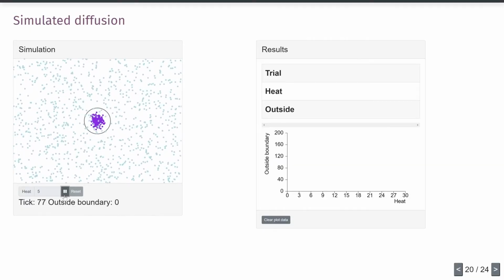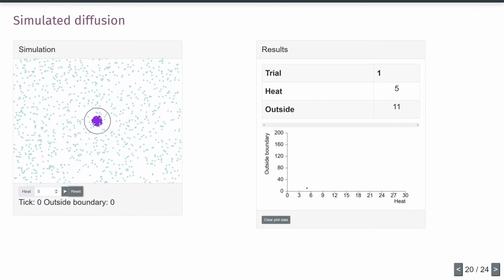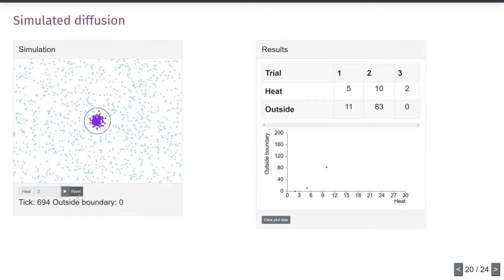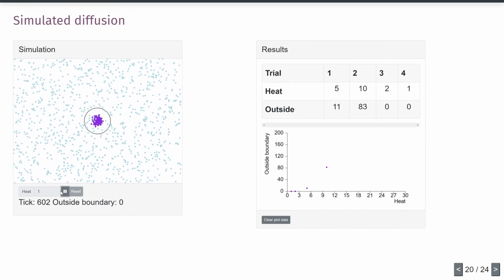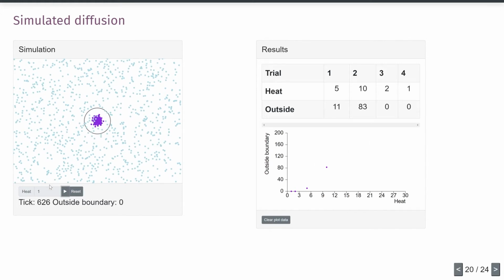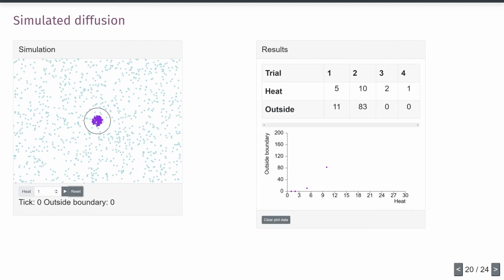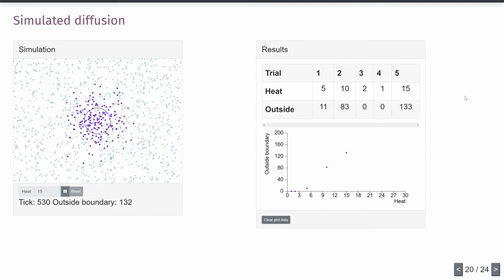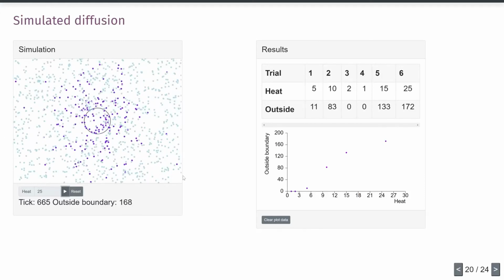UNE GRASS Teacher PD Diffusion experiment using jelly and red die Will Billingsley 2